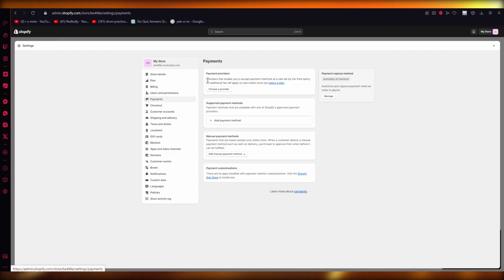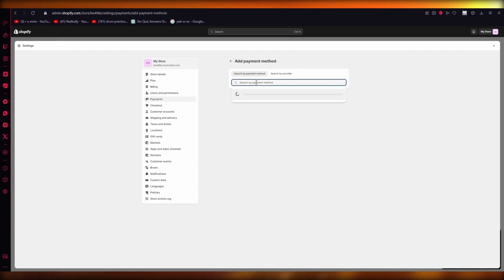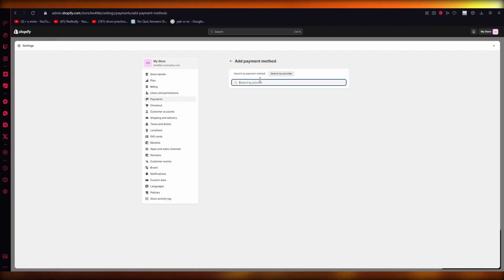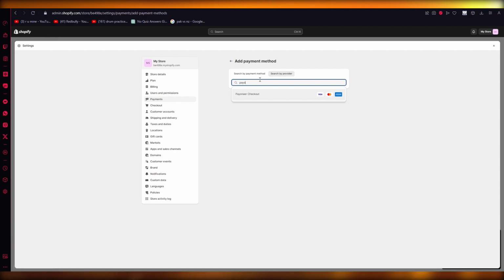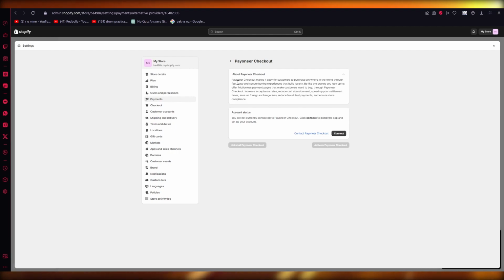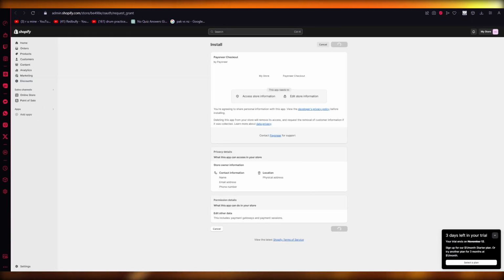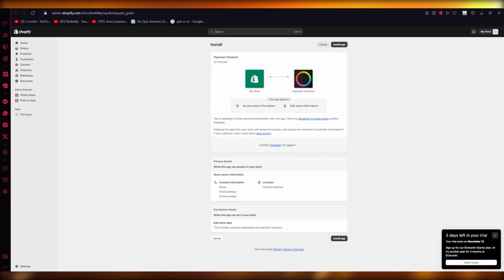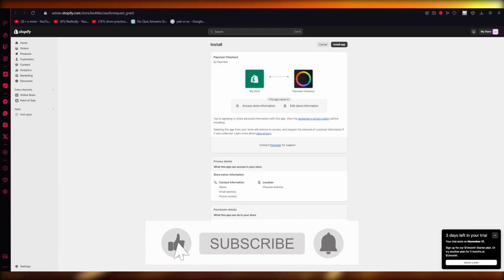How To Add Payoneer Payments To Shopify (2024) Full Guide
Adding Payoneer payments to your Shopify store is a simple and efficient way to expand your customer base and increase sales. To get started, first sign up for a Payoneer account and ensure that your Shopify store is eligible for third-party payment providers. Once approved, go to the "Payment Providers" section in your Shopify dashboard and select "Add Payment Method." From there, choose Payoneer and enter your account details.

You can then customize your payment settings and start accepting payments from customers all over the world. With Payoneer's secure and flexible payment options, your Shopify store will be able to provide a seamless shopping experience for customers, leading to increased customer satisfaction and loyalty.